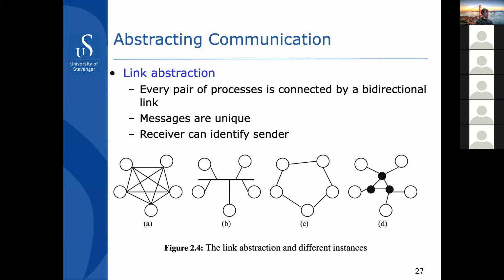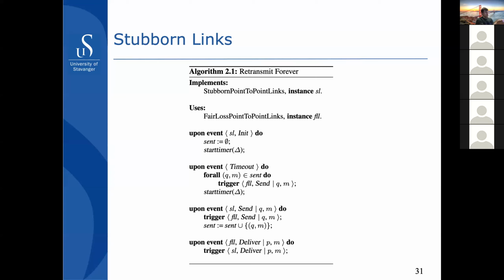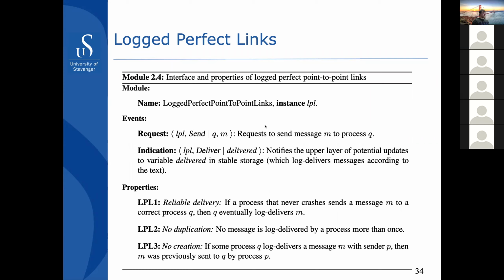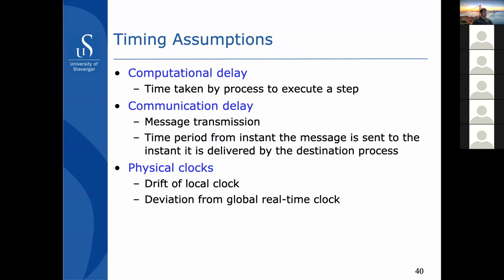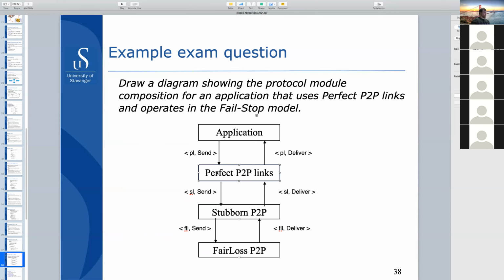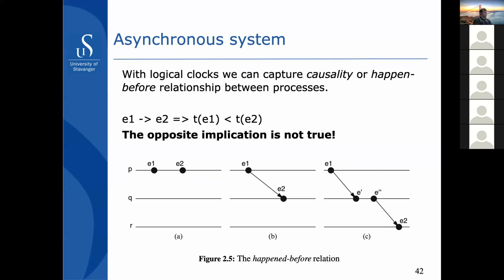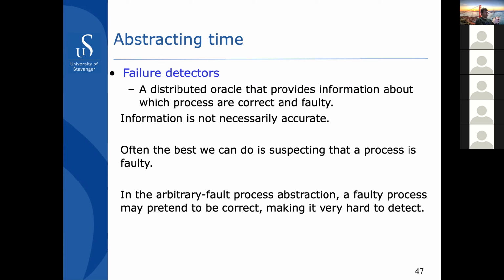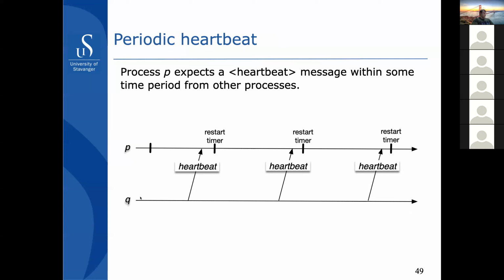DAT520 Spring 2021 - Lecture 3 - Basic Abstraction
Lecture 3. Basic Abstraction